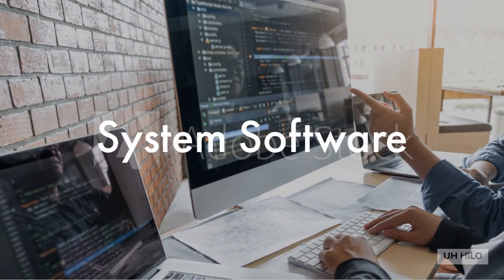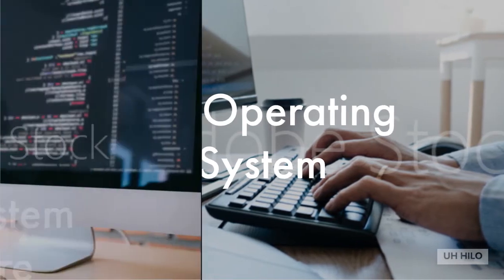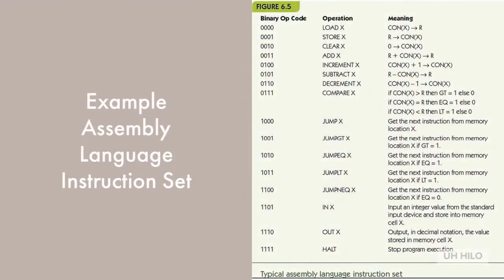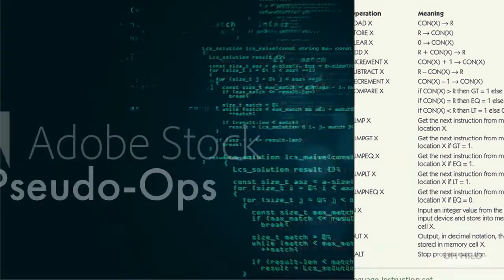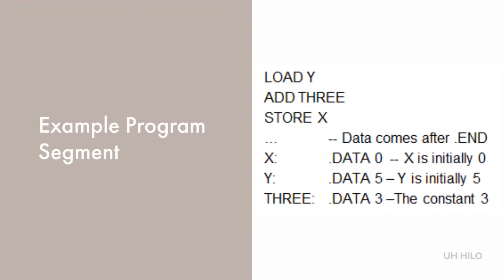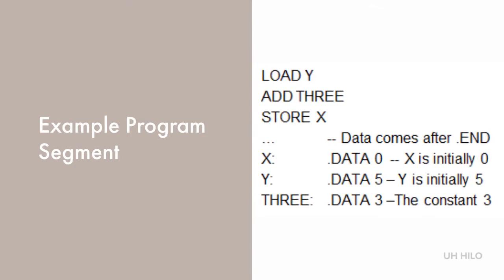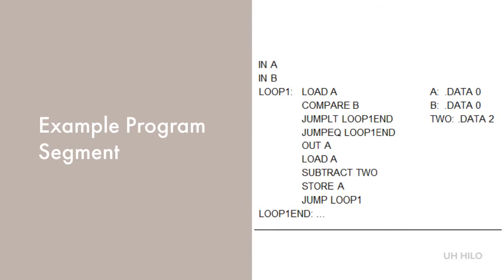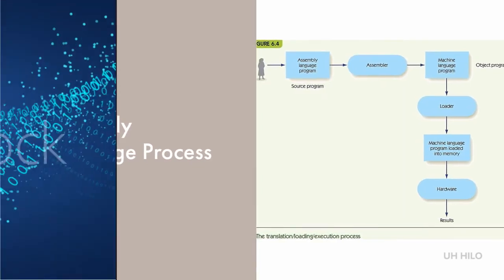Assembly Language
An overview of assembly language, why it represents an improvement over machine language, the process of creating an assembly language program, and how a two pass assembler works.